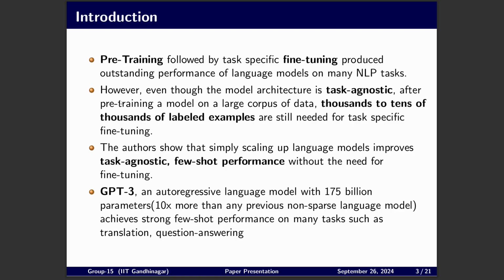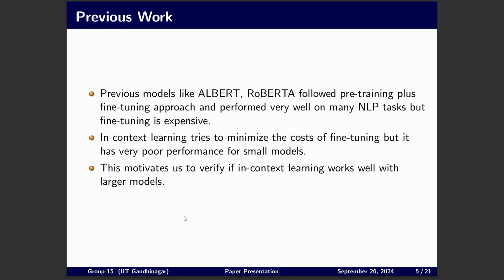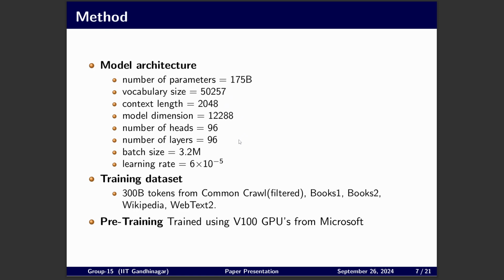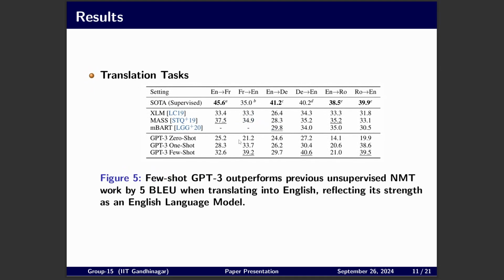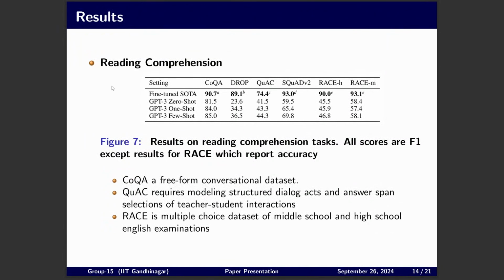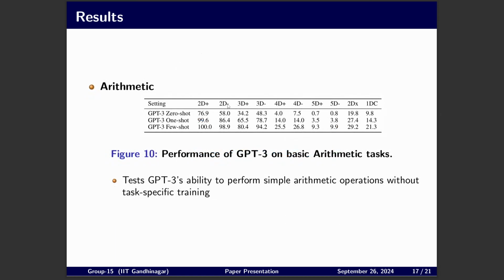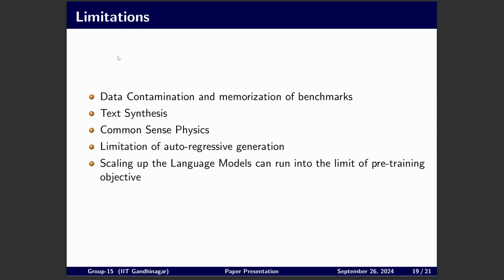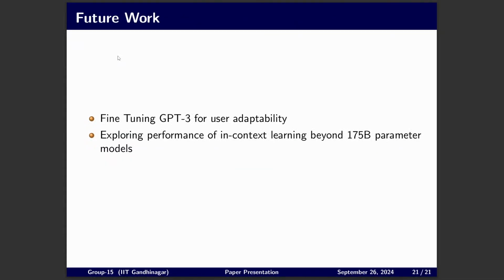Team 15 - Language Models are Few-Shot Learners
Recent work has demonstrated substantial gains on many NLP tasks and benchmarks by pre-training on a large corpus of text followed by fine-tuning on a specific task. While typically task-agnostic in architecture, this method still requires task-specific fine-tuning datasets of thousands or tens of thousands of examples. By contrast, humans can generally perform a new language task from only a few examples or from simple instructions - something which current NLP systems still largely struggle to do. Here we show that scaling up language models greatly improves task-agnostic, few-shot performance, sometimes even reaching competitiveness with prior state-of-the-art fine-tuning approaches. Specifically, we train GPT-3, an autoregressive language model with 175 billion parameters, 10x more than any previous non-sparse language model, and test its performance in the few-shot setting. For all tasks, GPT-3 is applied without any gradient updates or fine-tuning, with tasks and few-shot demonstrations specified purely via text interaction with the model. GPT-3 achieves strong performance on many NLP datasets, including translation, question-answering, and cloze tasks, as well as several tasks that require on-the-fly reasoning or domain adaptation, such as unscrambling words, using a novel word in a sentence, or performing 3-digit arithmetic. At the same time, we also identify some datasets where GPT-3's few-shot learning still struggles, as well as some datasets where GPT-3 faces methodological issues related to training on large web corpora. Finally, we find that GPT-3 can generate samples of news articles which human evaluators have difficulty distinguishing from articles written by humans. We discuss broader societal impacts of this finding and of GPT-3 in general.